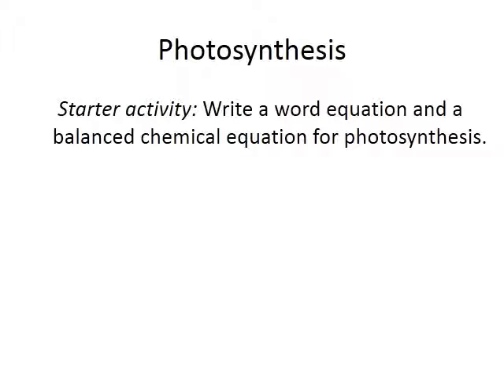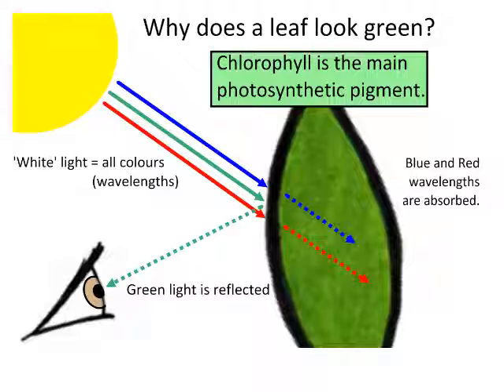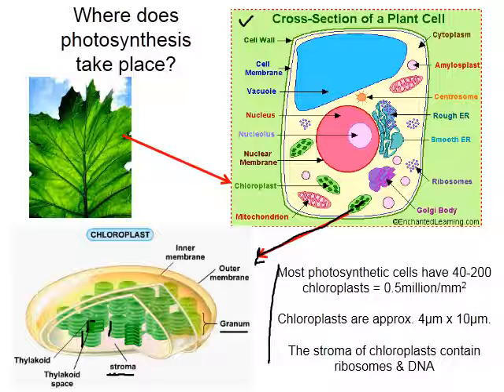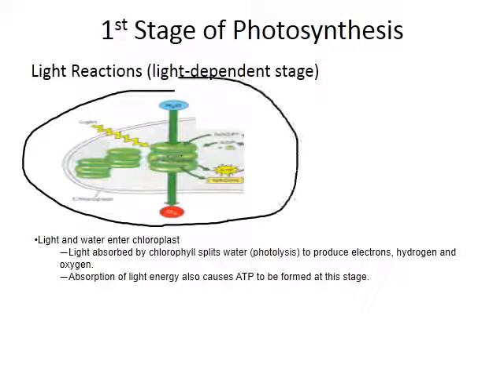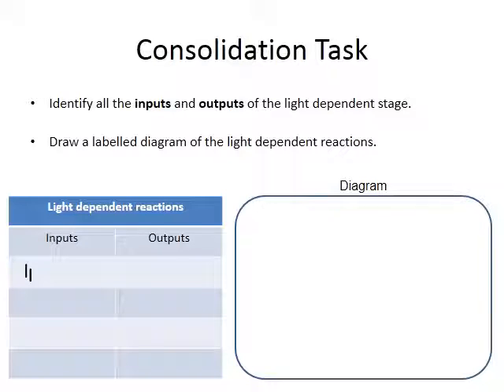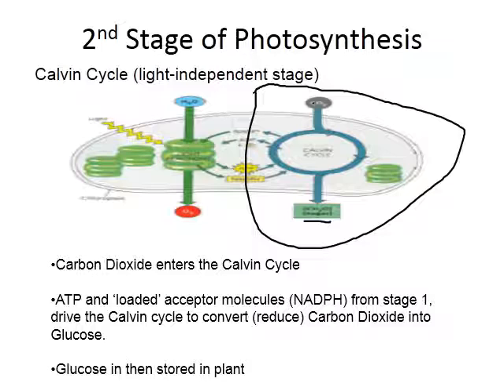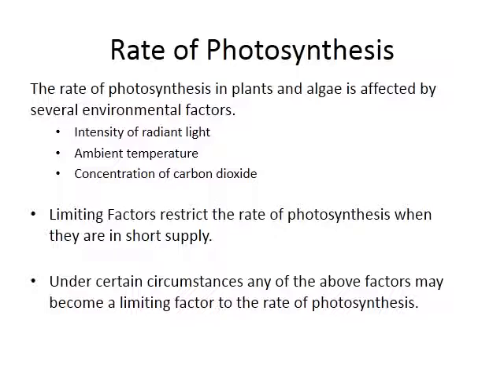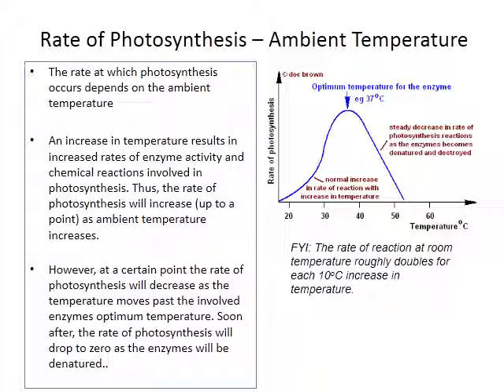Photosynthesis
Unit 3 Biology - Photosynthesis